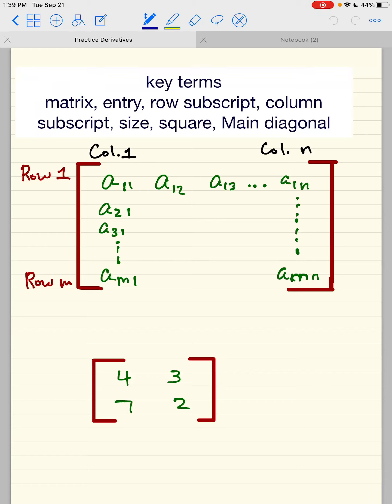Linear Algebra (Video 4) section 1.2 Gauss Elimination and Gauss -Jordan Elimination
Gauss Elimination and Gauss -Jordan Elimination